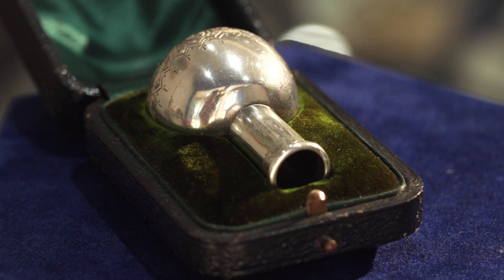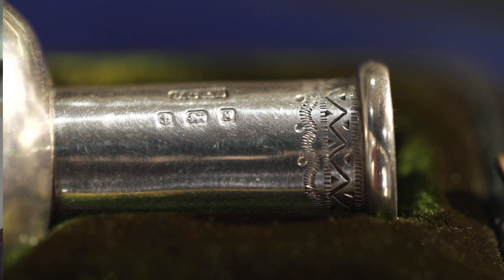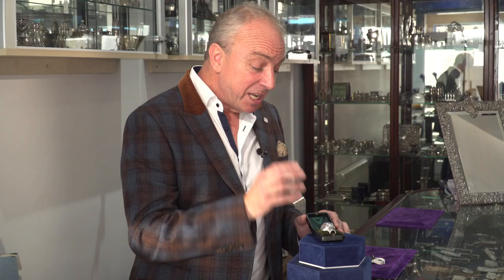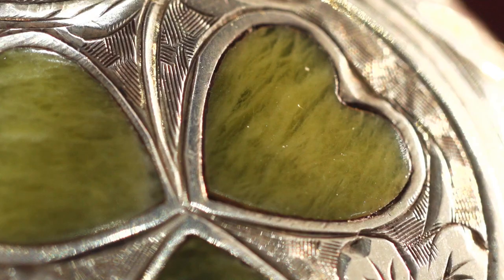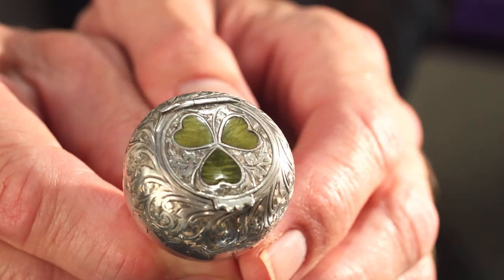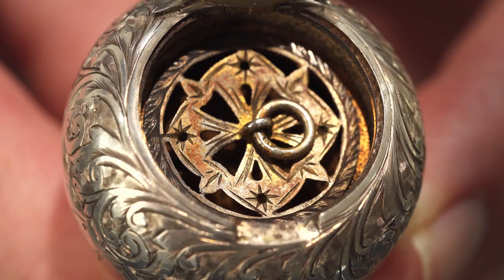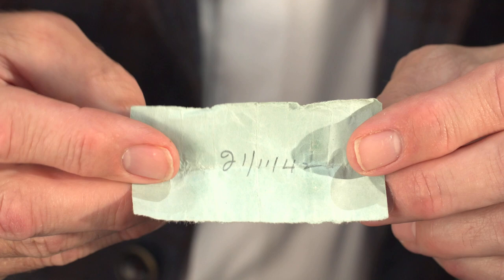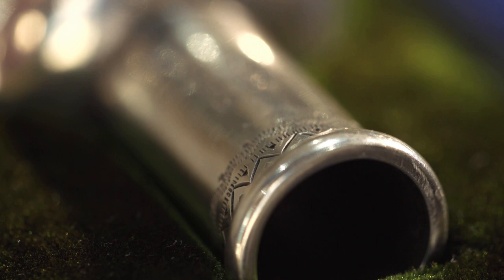Antique Rare Sterling Silver Walking Stick Top Vinaigrette 1906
A rare exciting Cased Sterling silver walking stick top vinaigrette set with Connemara marble and was hallmarked for 1906 in Birmingham.

See you soont

Shaun Hanmore